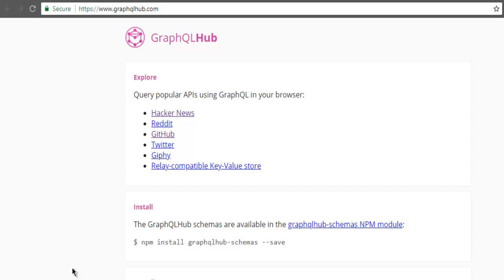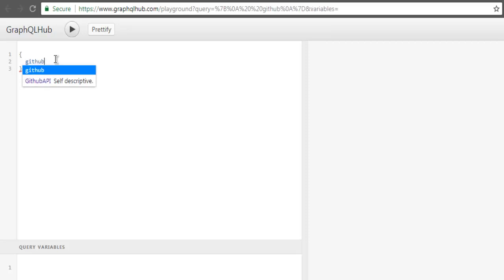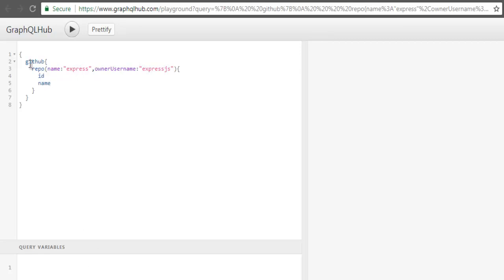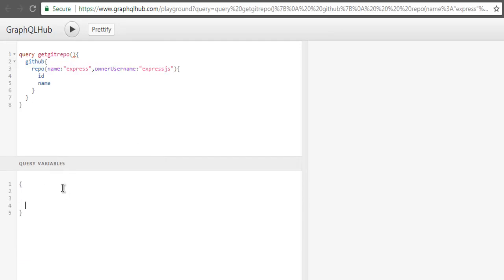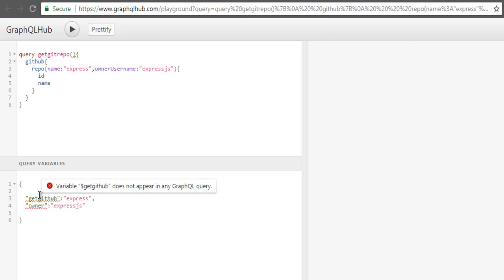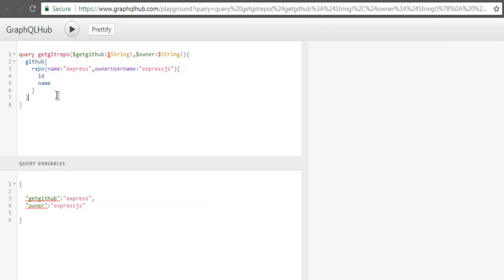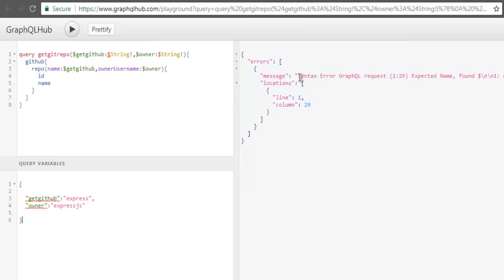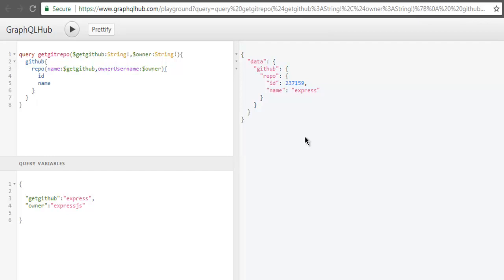GraphQL How To Use Variables in GraphQL Query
Learn How To Use Variables in query with GraphQL & Apollo Express. Learn How To Use Variables in graphql.